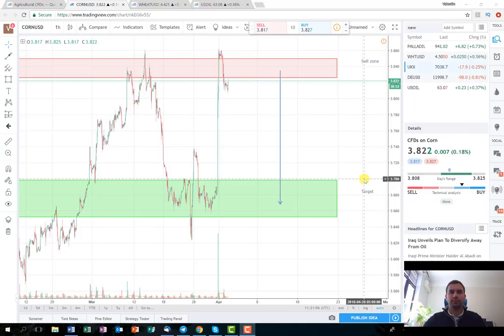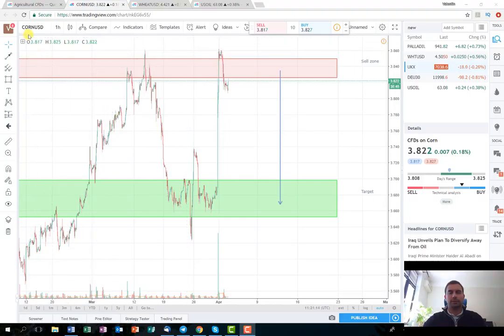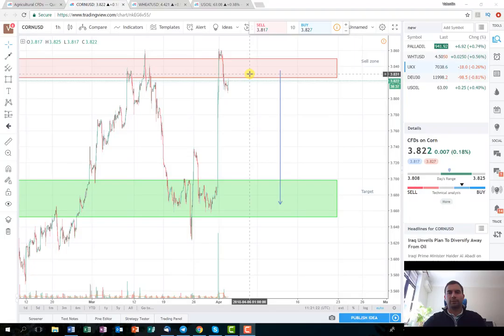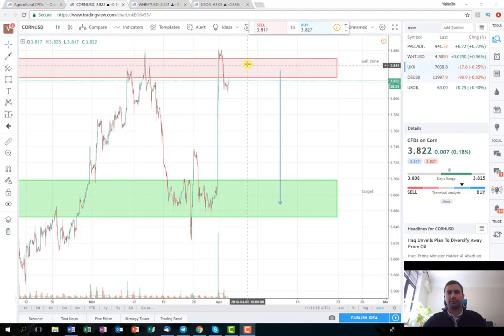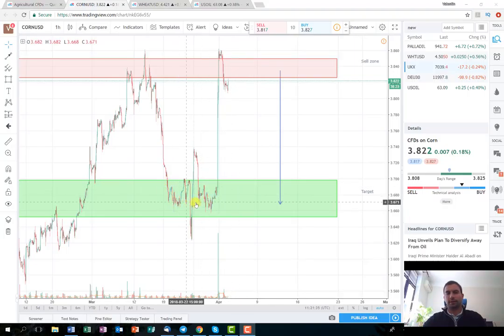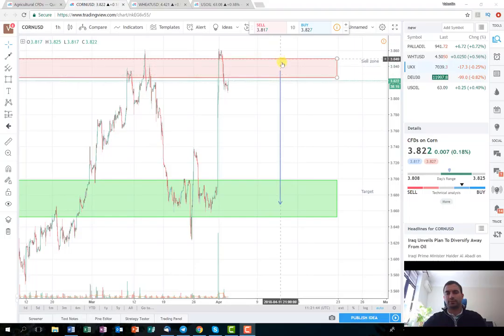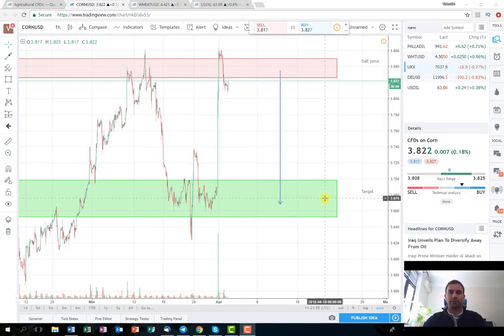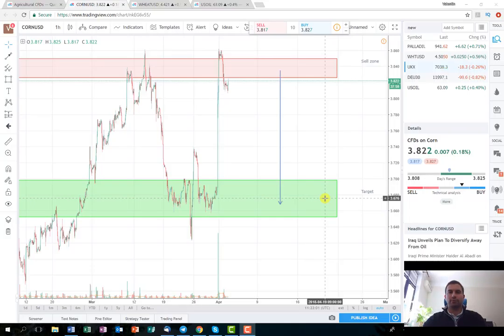Shorting Corn - Corn short term trading plan (03.04.18)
Hello everyone, in todays "short term trading plan" we will look at corn security. To specify we are expecting price correction after the buying pressure.
Здравейте на всички в първото видео за седмицата ще разгледаме план за къса позиция в царевицата. След покачването очакваме корекция на цената ако тя не успее да пробие нивата на съпротива.